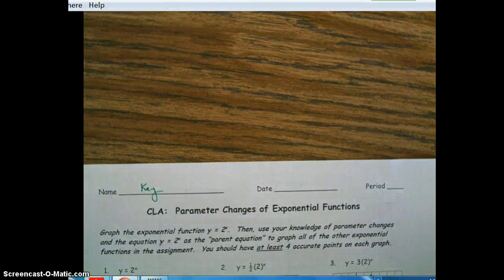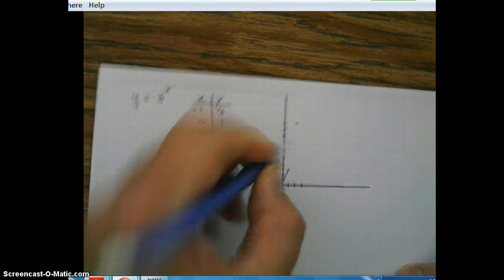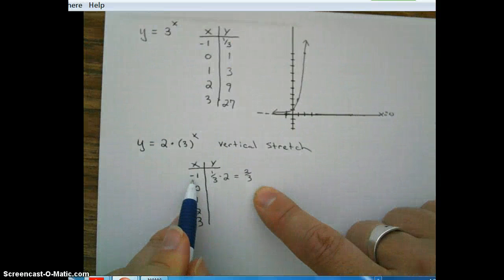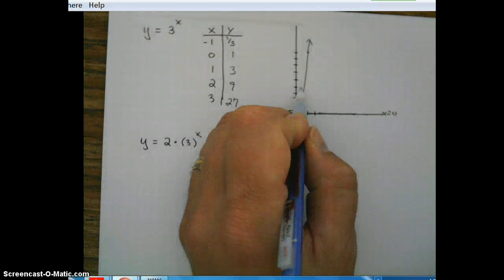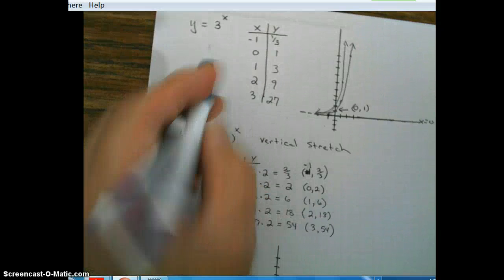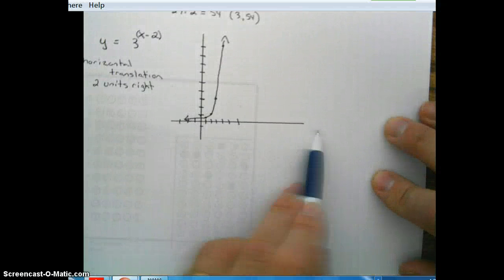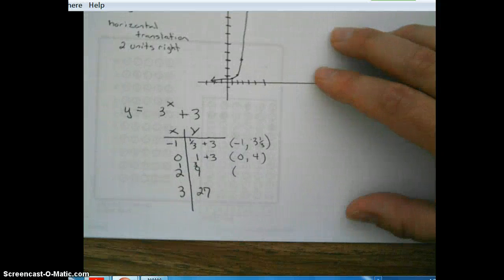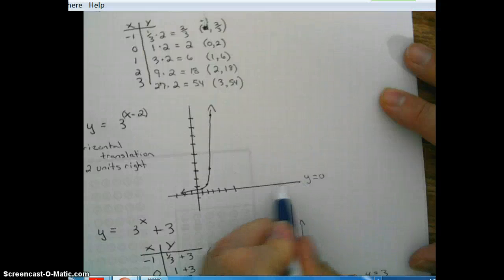Parameter Changes 0f exponential functions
Paramter changes